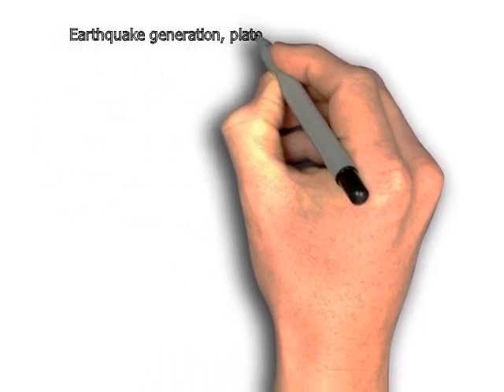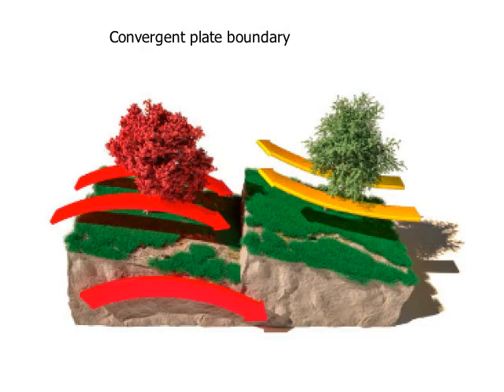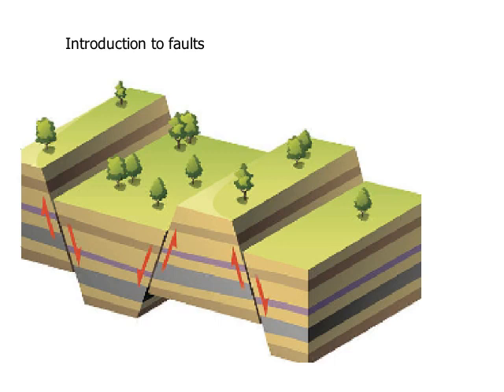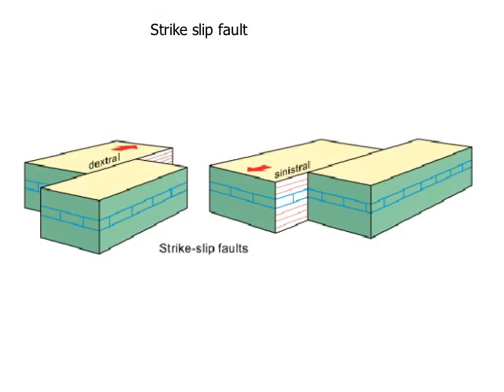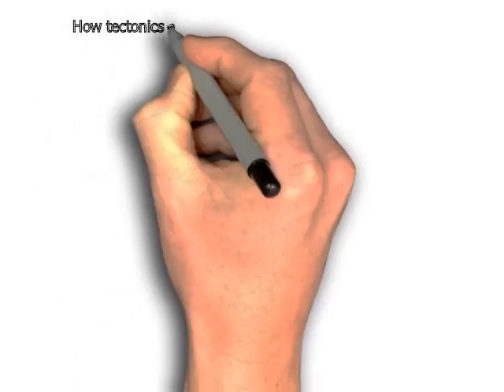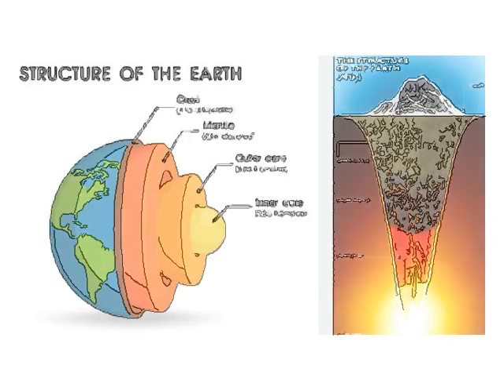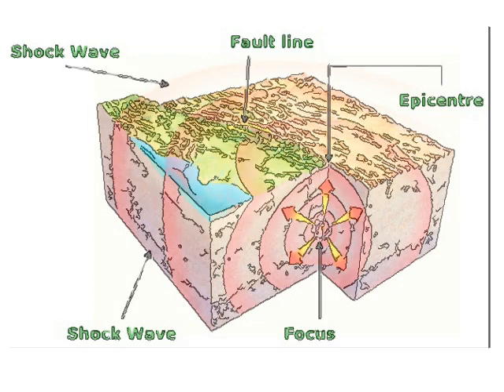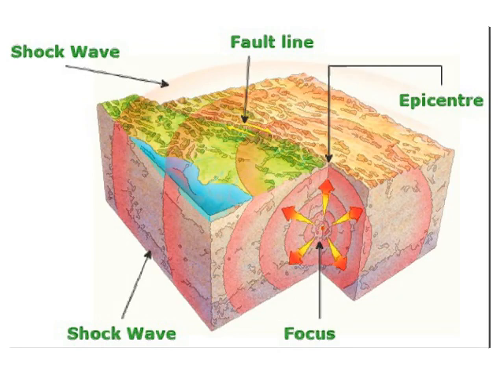Origin of earthquakes from plate tectonics and fault behavior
Earthquake is a cause of a shaking on the earth's surface material leading to a damage of life and property. Enjoy